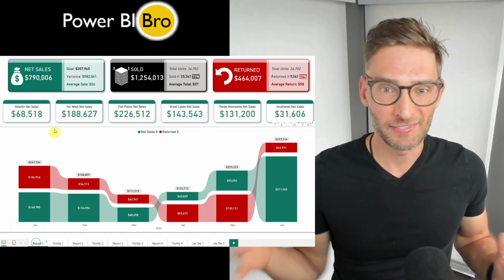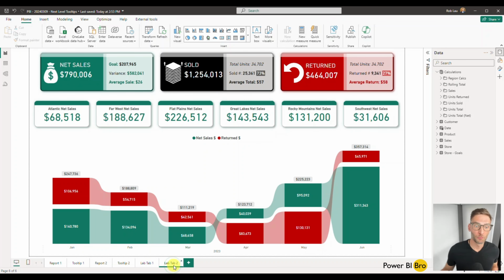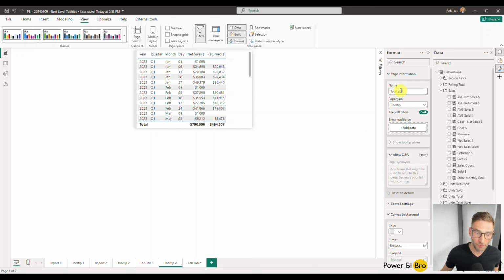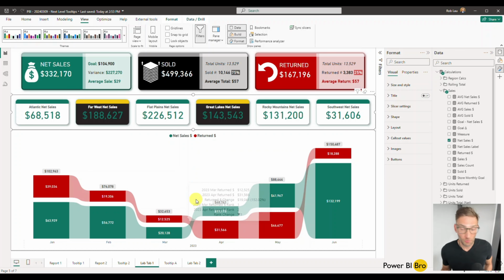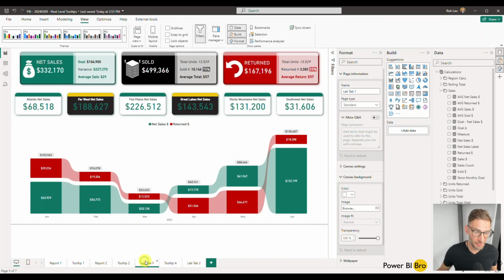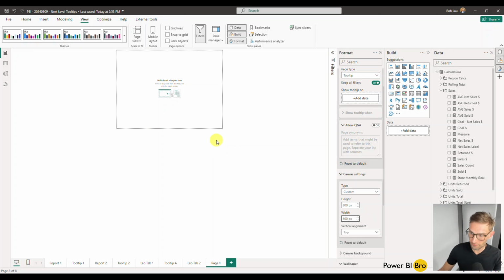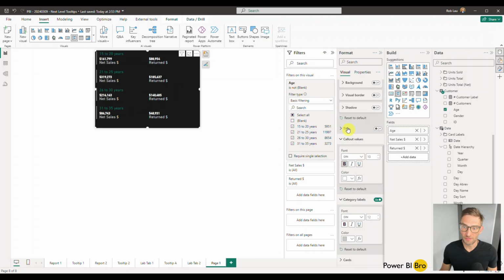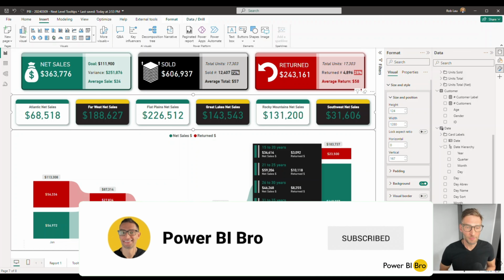Power BI Advanced TOOLTIPS: Charts within Charts!!!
Power BI Advanced TOOLTIPS: Charts within Charts! Have you ever wanted to have a mini dashboard pop up every time you hover over a section of a chart? Learn how to easily create a chart within a chart in PowerBI to showcase detailed information without the need to click around.

Elevate your Power BI reports to new heights with our in-depth tutorial on creating sophisticated charts within tooltips. This advanced technique allows you to embed detailed visualizations inside tooltips, providing a deeper layer of insight as users hover over your main charts. In this guide, we'll walk you through the step-by-step process to implement this powerful feature effectively. Learn how to set up and customize these embedded charts to dynamically display related data points, enhancing user interaction and data comprehension. We'll cover best practices for choosing the right types of charts for tooltips, optimizing performance, and maintaining readability. Whether you're a business analyst or data enthusiast, mastering this feature will allow you to present complex data in an intuitive and accessible manner, making your Power BI dashboards more interactive and informative than ever before. Join us to unlock the full potential of next-level tooltips and make your data visualizations stand out!

* filename: PBI - 20240419 - Next Level Tooltips.pbix

Timestamps:
0:00 - Introduction to Charts within Charts
0:50 - Report and Dashboard Overview, Tooltip Demo
4:34 - Lab Tab 1, Build the First Tooltip
8:50 - Transforming and Formatting the Tooltip
13:30 - Lab Tab 2, Build the Second Tooltip
15:52 - Transforming and Formatting the next Tooltip
19:58 - Boom!  Thank you and Subscribe!